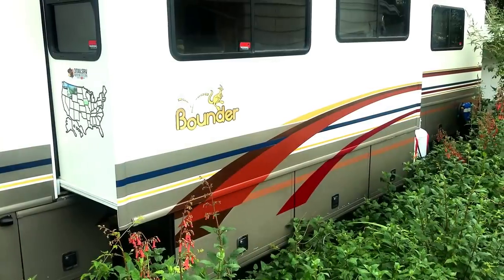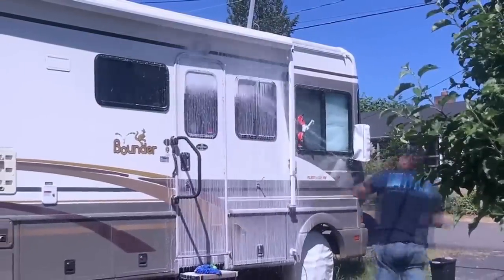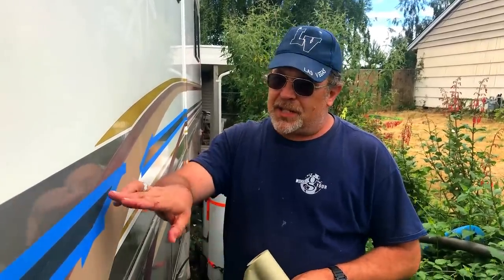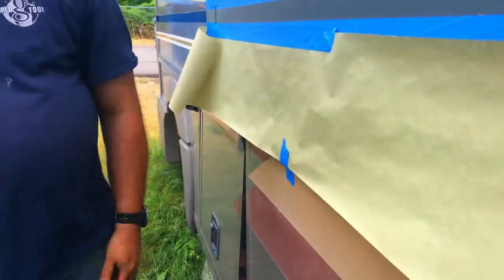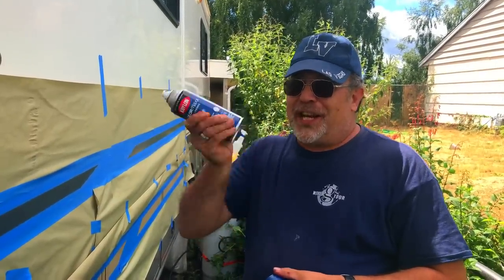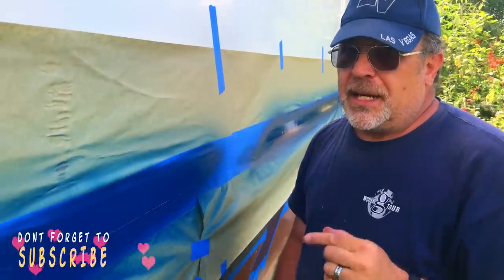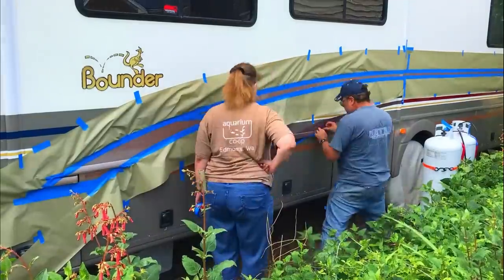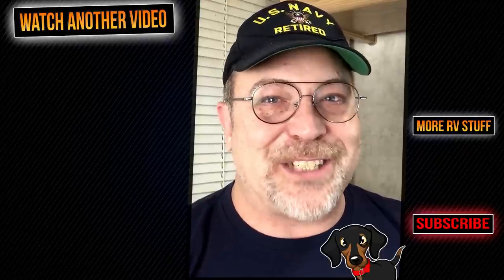🔴HOW WE RESTORED OUR FADED AND CRACKED RV VINYL DECALS | RV DIY tutorial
HOW WE RESTORED OUR FADED AND CRACKED RV VINYL DECALS RV makeover painting graphics, Painting over RV vinyl decals, RV Decal painting, can you paint over RV decals

The Decal on our 2000 Fleetwood Bounder were starting to show their age and had faded and cracked.  Our first thought was to get the RV wrapped and after getting a price quote, we were shocked at the price. Next, we looked at replacing the decals and that was not much better and finally, we decided to just paint over them and give the old girl and new look.  Today we are going to show you the steps that we took to paint over our Faded and cracked graphics (stripes) on our RV.   This may look like a simple enough project, but when you own a 43 foot RV that has 4 different color graphics (stripes) this project can take a while.

❤ Join the free Passionate 4 RV Living Group today connected with others in the RV community ➜